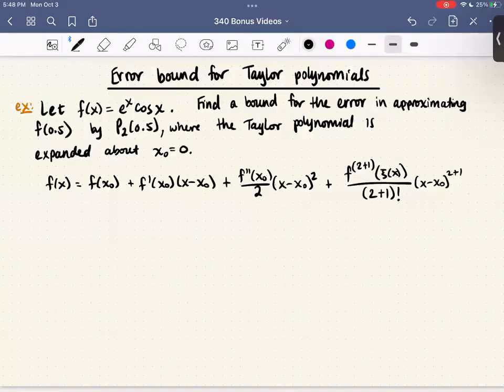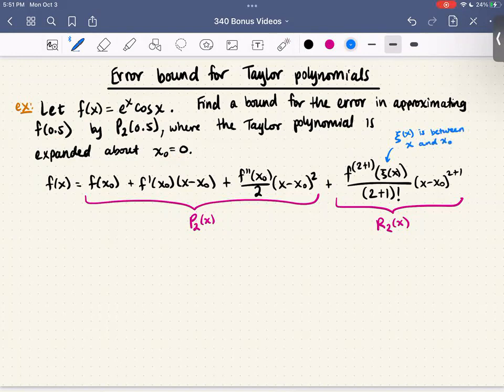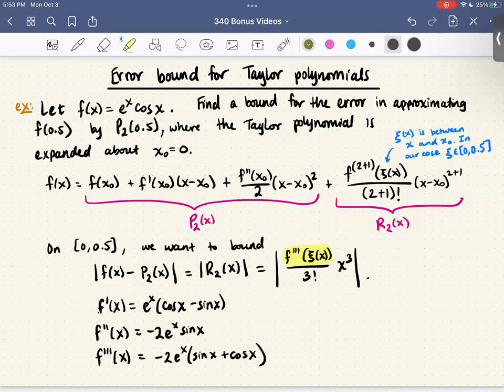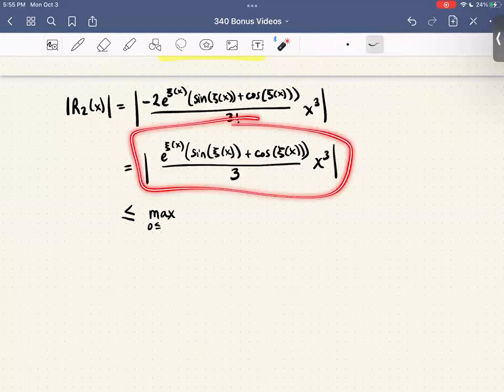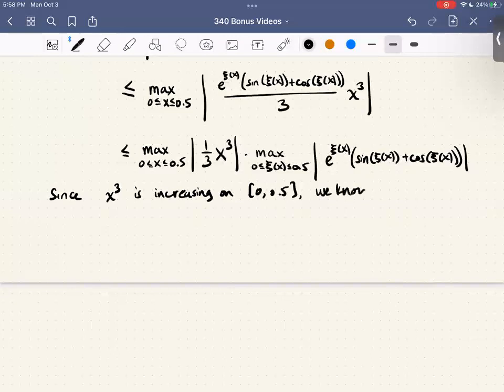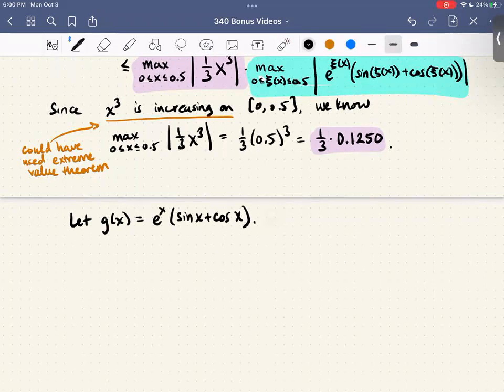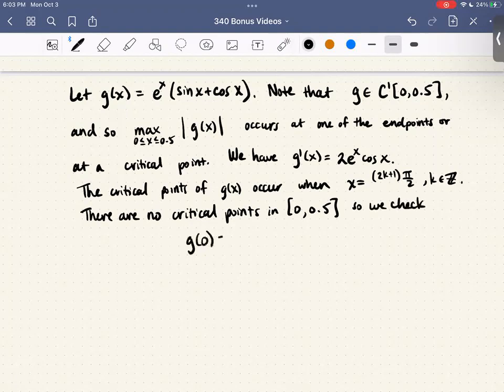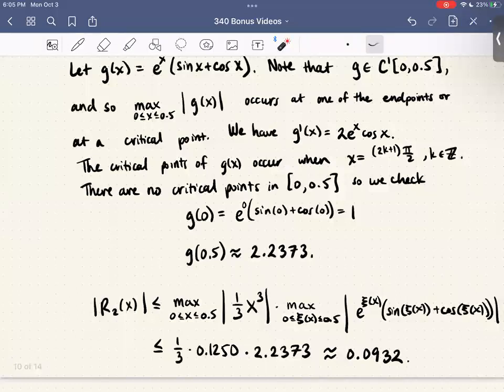Taylor Polynomial Error